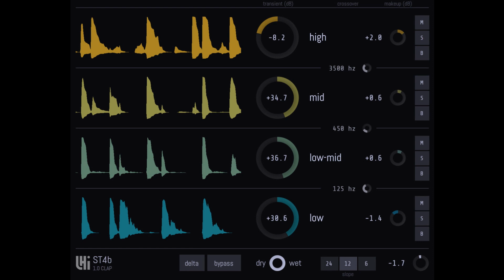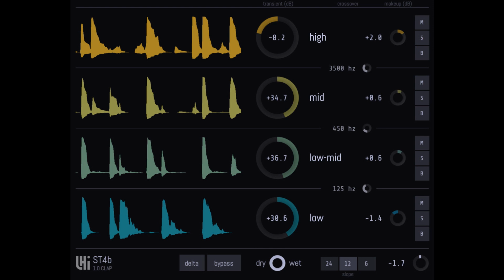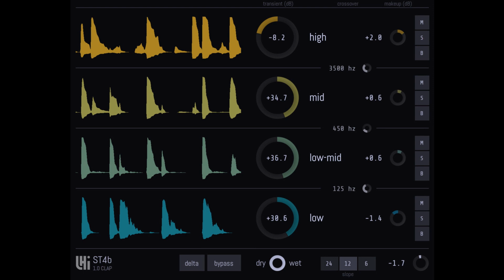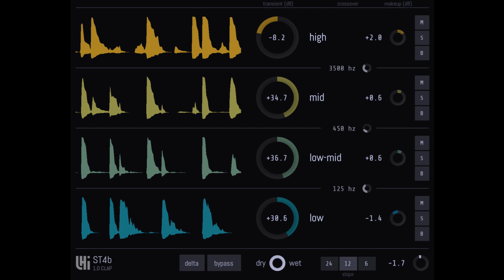LHI Audio LHI Audio releases ST4b - Multi-band transient shaper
LHI Audio has released ST4b. They say:

ST4b is a multi-band transient shaper, but cooler.

To be blunt: if you've been underwhelmed by transient shapers or never found a use for them, this is the transient shaper for you. It gives you the ability to reshape sounds in ways that no other tools can, regardless of the genre you're working in or whether your material is sampled or synthesized.

ST4b's proprietary detection algorithm gives you control over even the fastest attacks – electronic drums, foley, raindrops, even single-sample impulses (if you're so inclined). It's precise enough that even the maximum boost or cut of 45dB sounds crisp and clean, and a smart auto-gain means you're not constantly adjusting your gain staging. ST4b does it all with minimum CPU load and only 2 samples of latency.

ST4b also includes ST1b, the same transient design algorithm but in a separate single-band plugin.

In addition to the standard transient boost and cut functionality, ST1b also includes the unique feature of "splitting" the signal into transient and body and routing them independently back into your DAW.

Price: €69.